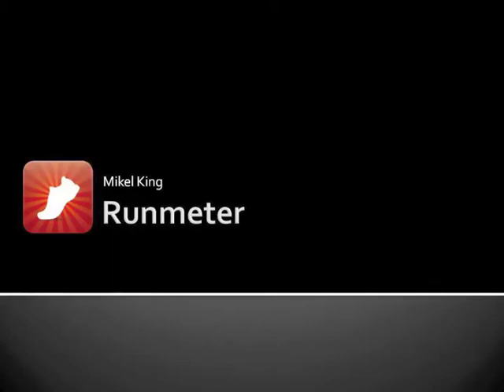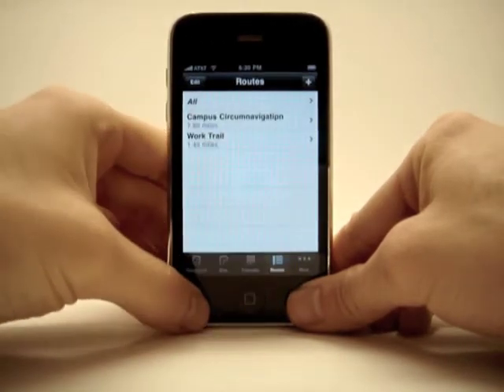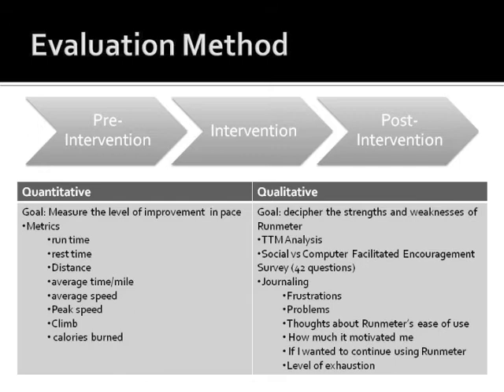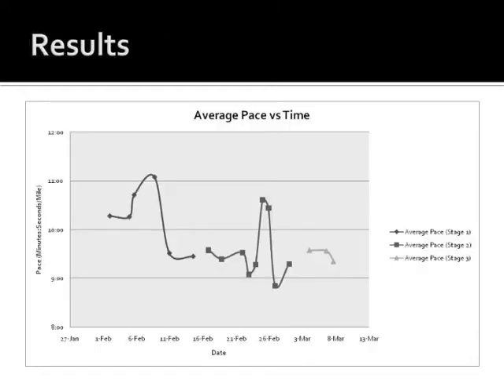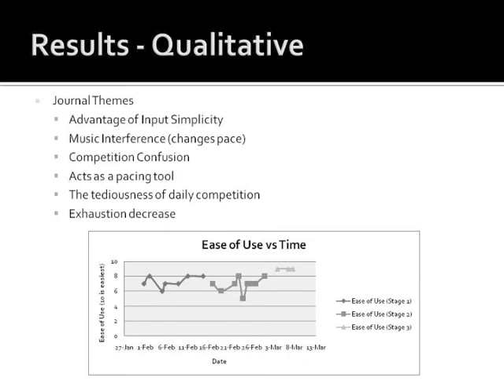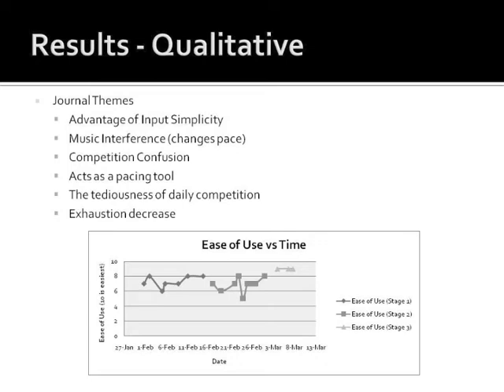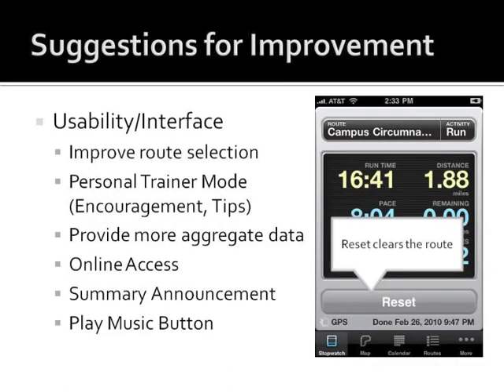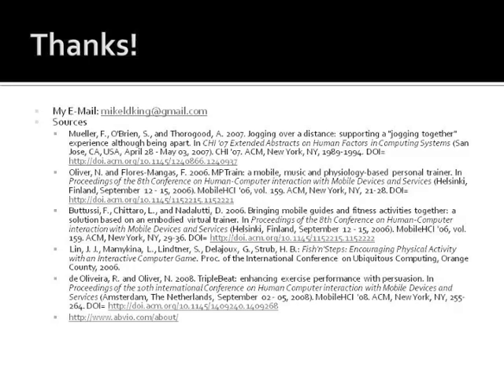G4H: Runmeter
Midterm presentation for CSCI 7000.

In this project, I evaluated Runmeter as a game for health.